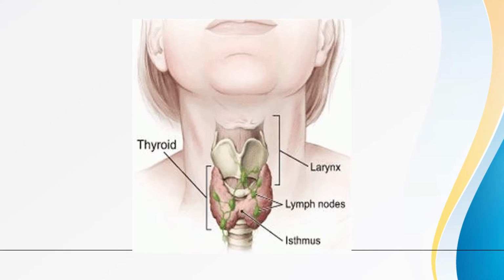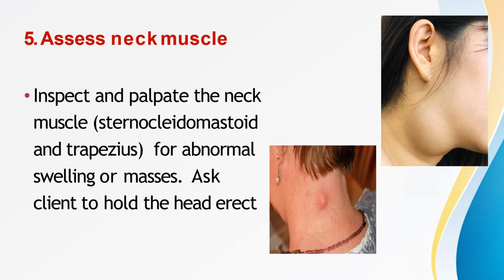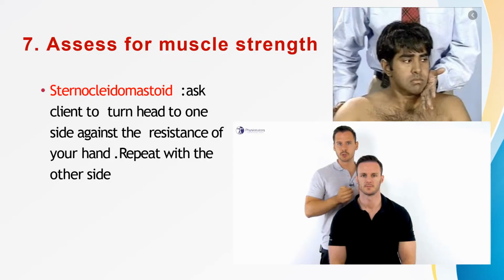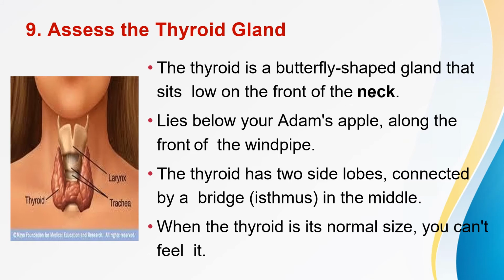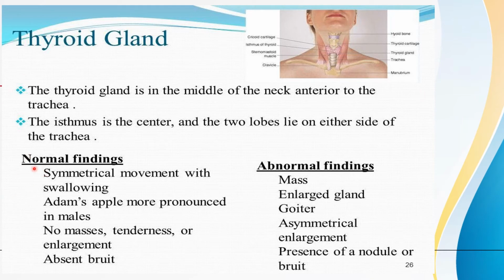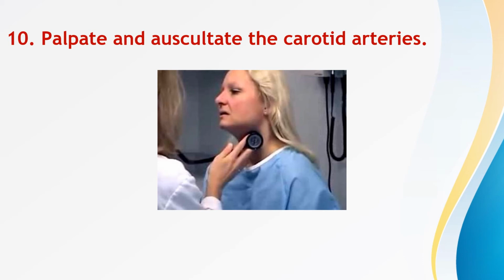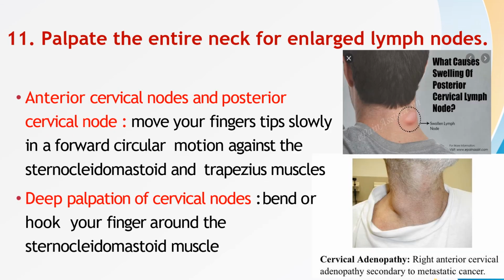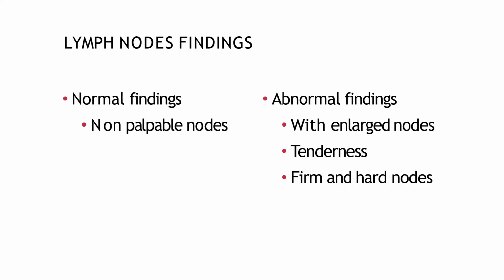Neck Assessment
This video includes a discussion on how to perform the assessment of the neck.